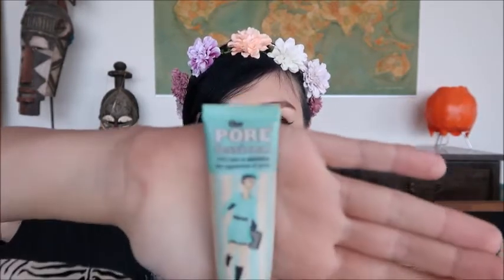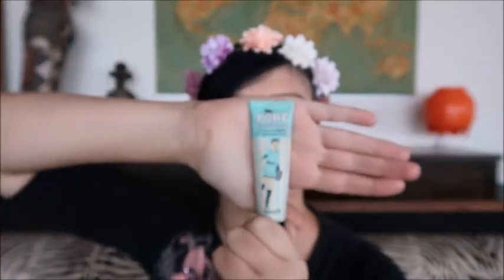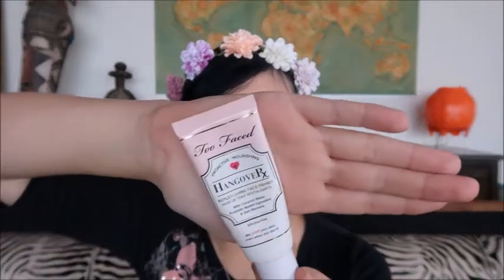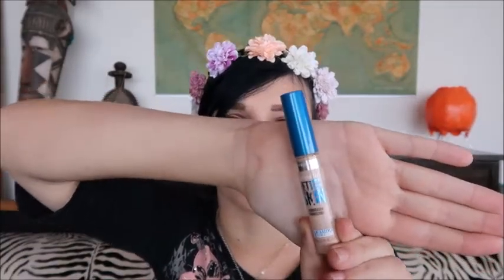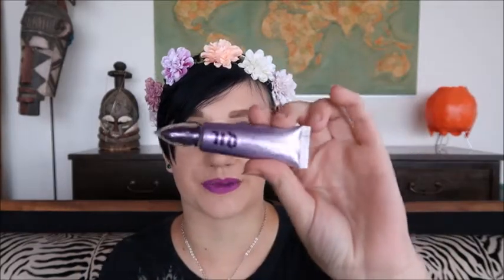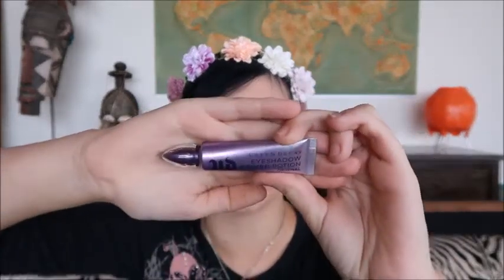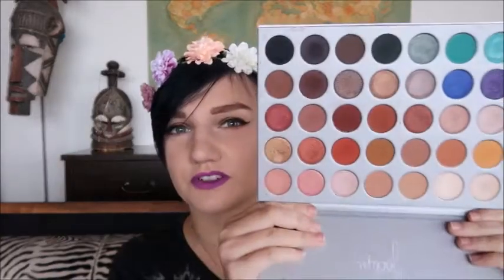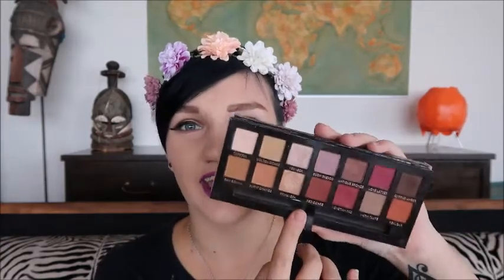My Favorite Makeup Products Of 2017!! | Nova Rose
Products Mentioned:
-Maybelline SuperStay Concealer in Ivory
-ABH Brow Wiz in Soft Brown
-Too Faced Cocoa Contour Kit in Light to Meduim
-ABH Glow Kit in Sun Dipped
-Jeffree Star Skin Frost In Peach Goddess
-ColourPop Super Shock Cheek Highlighter in Flexitarian
-Jeffree Star Velour Liquid Lipstick in Unicorn Blood and Designer Blood
-ColourPop Ultra Matte Liquid Lipstick in LAX and Saturday

Art Instagram: novas_art_corner
Bio:
Hi I'm Nova Rose, the Beauty Nerd. I am an 18 year old American girl, who currently lives in Oregon. I upload twice a week on Tuesdays and Thursdays. Makeup tutorials, hauls, and monthly faves is what you'll find on this channel